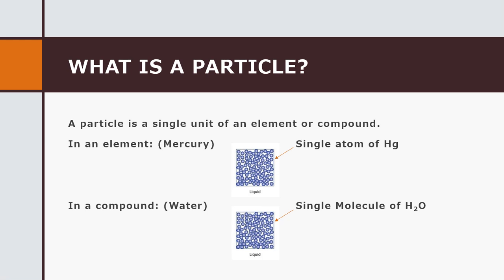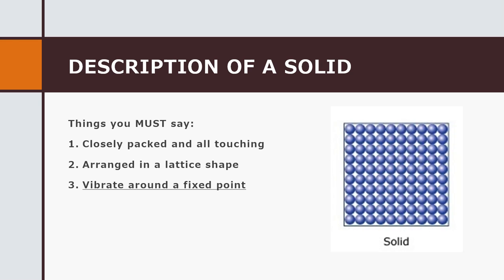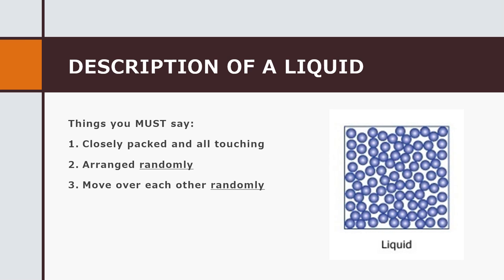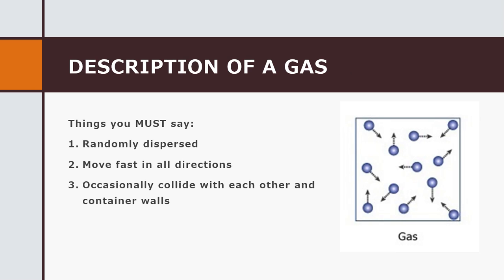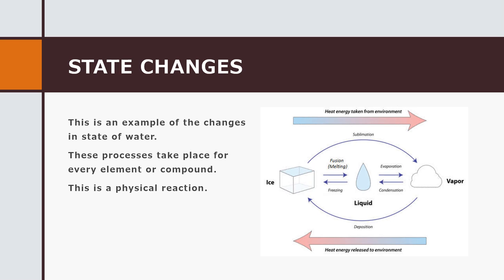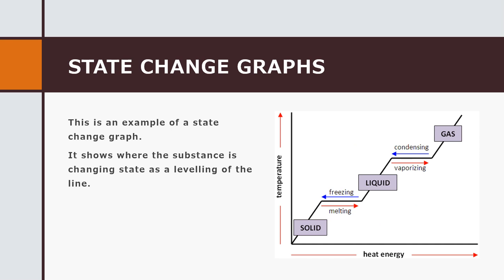Key Concepts in Chemistry Episode 1: States of Matter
This is a short video explaining the concept of the three States of Matter.